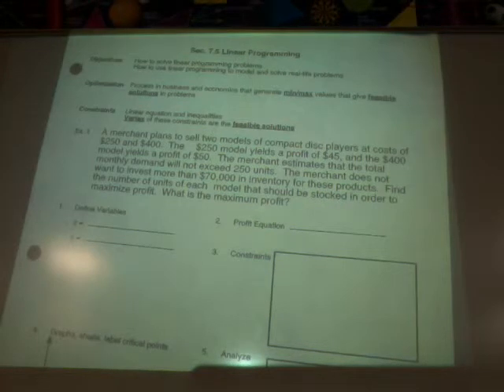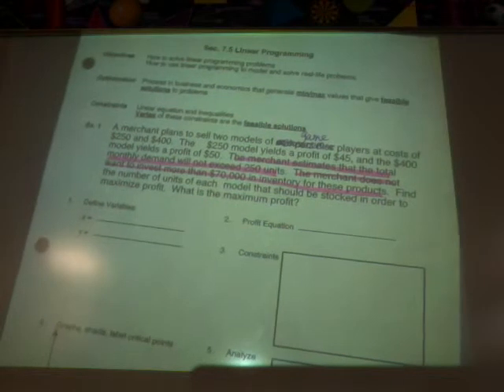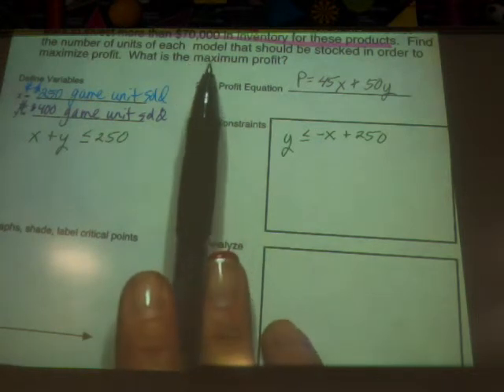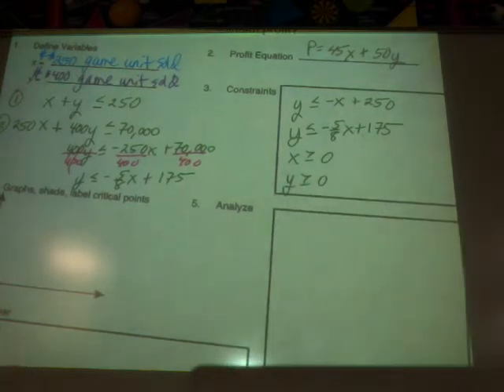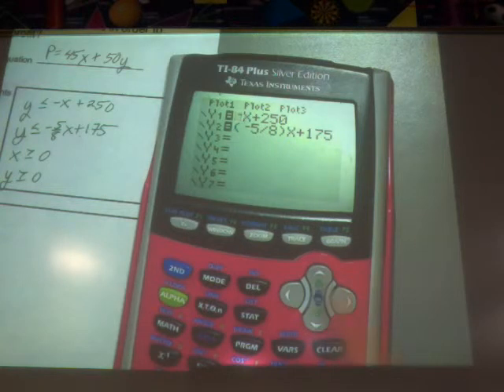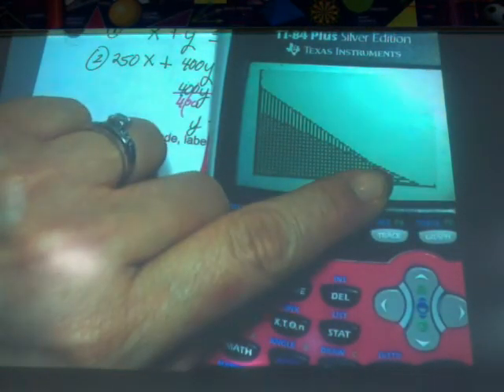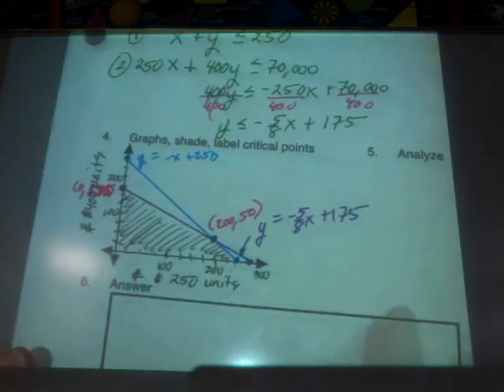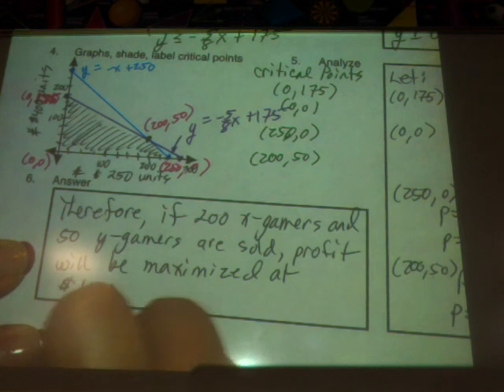PC Lesson 7-5